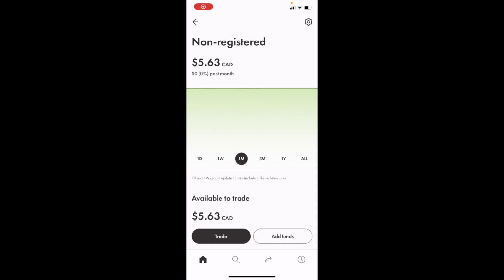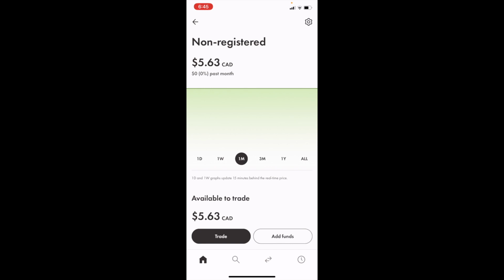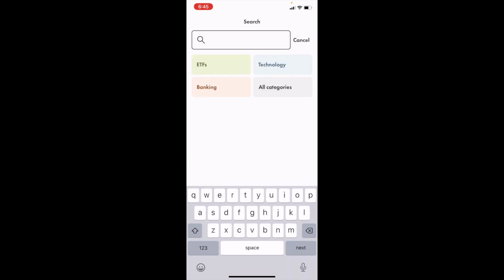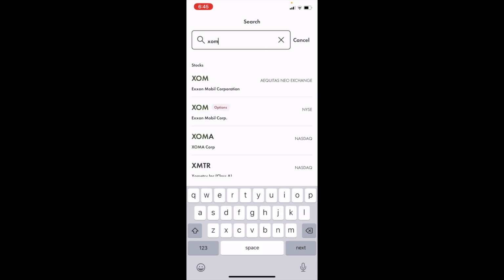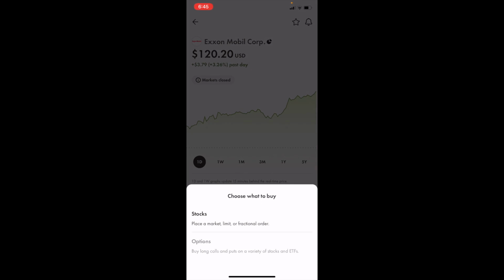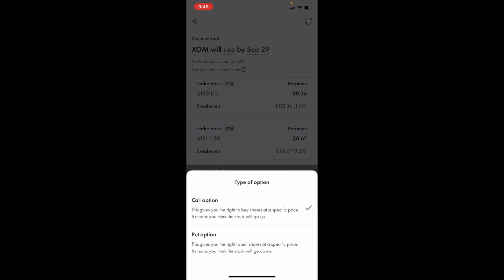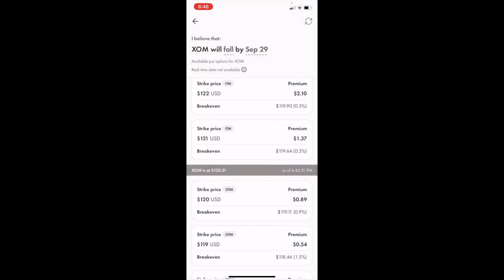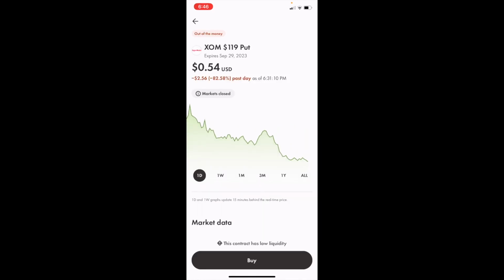How To Buy Exxon Mobil (XOM) Put Options In Canada | Step By Step Guide - Wealthsimple Tutorial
Buying put options allows you to potentially profit from a decrease in a stock's price or hedge against declines in your portfolio. If you're looking to buy Exxon Mobil Corporation (XOM) put options in Canada, follow these steps:

Step 1: Choose a Brokerage
Identify Suitable Brokerages: Find brokerages in Canada that provide access to the U.S. options market, as Exxon Mobil is listed on the New York Stock Exchange (NYSE).
Compare Fees and Commissions: Examine the fee structures of various brokerages to find one with competitive pricing.
Assess Platform Features: Look at the user interface, research tools, educational resources, and customer service offered by each brokerage.

Step 2: Open a Trading Account
Complete Application: Fill out the necessary application forms to open a trading account with your chosen brokerage.
Verify Your Identity: Submit the required identification documents for verification purposes.
Deposit Funds: Add funds to your trading account using accepted payment methods such as bank transfers.

Step 3: Research Exxon Mobil and Put Options
Understand Put Options: Learn the basics of put options, including strike price, expiration date, and premiums.
Analyze Exxon Mobil (XOM): Review Exxon Mobil’s financial statements, recent news, historical stock price, and any upcoming events that could affect its value.
Examine Options Chain: Check the options chain for Exxon Mobil to see available put options, their prices, and expiration dates.

Step 4: Place Your Order
Select a Put Option: Choose a specific Exxon Mobil put option that aligns with your investment objectives and risk tolerance.
Determine Order Type and Quantity: Decide on the order type (e.g., market, limit) and the number of contracts you wish to buy.
Review and Confirm: Double-check all the details of your order, including total cost and fees, before finalizing the transaction.

Step 5: Monitor and Manage Your Position
Track Performance: Keep an eye on the performance of your Exxon Mobil put option and stay updated on relevant market news.
Apply Risk Management: Use risk management strategies such as stop-loss orders to protect your investment.
Decide on an Exit Strategy: Based on market conditions and your investment goals, determine whether to sell the option before expiration or exercise it if it’s in the money.

Step 6: Handle Tax Obligations
Keep Detailed Records: Maintain accurate records of all your transactions for tax reporting purposes.
Report Gains or Losses: Report any capital gains or losses on your tax return, following the guidelines of the Canada Revenue Agency.

Remember, trading put options involves risk, and it’s essential to conduct comprehensive research and consider your risk tolerance before investing. Consulting a financial advisor or accessing educational resources can help enhance your understanding of options trading.